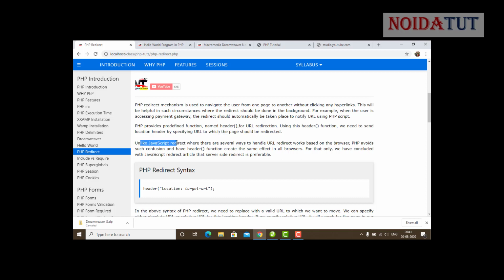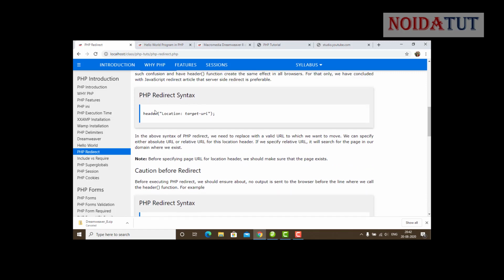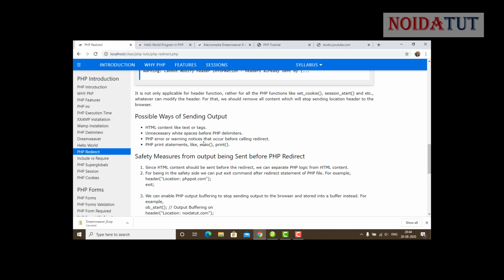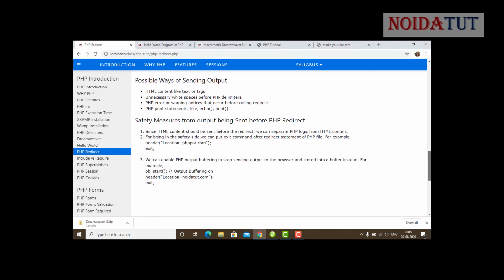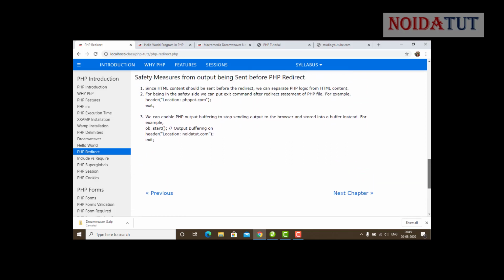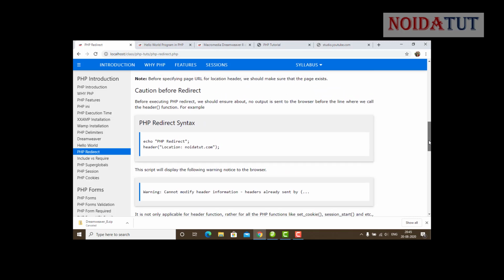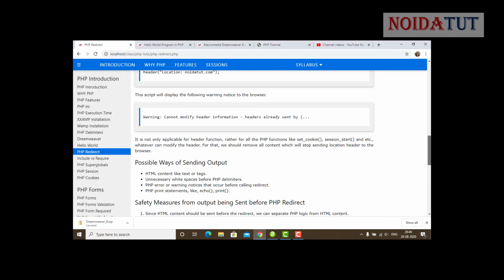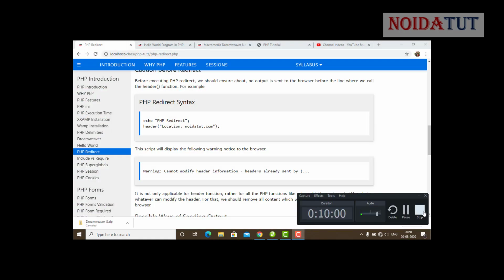PHP Redirect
How to redirect a page to another page at the back end
Please follow the link for full notes and elaboration